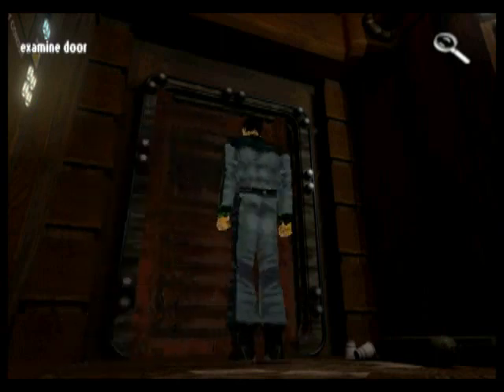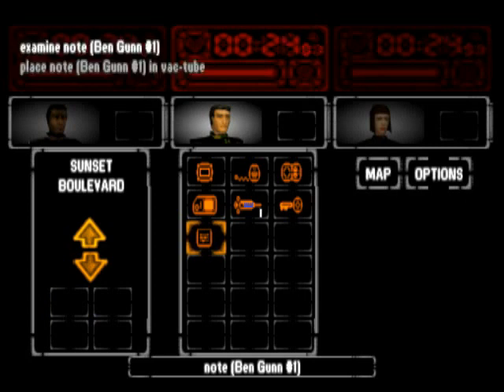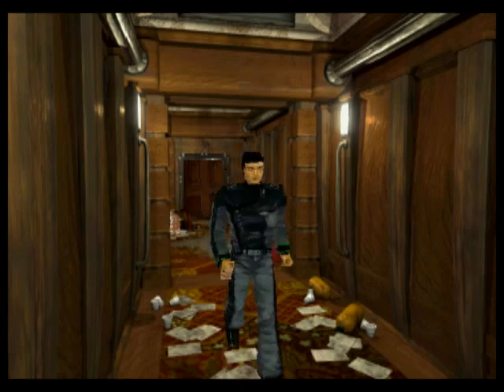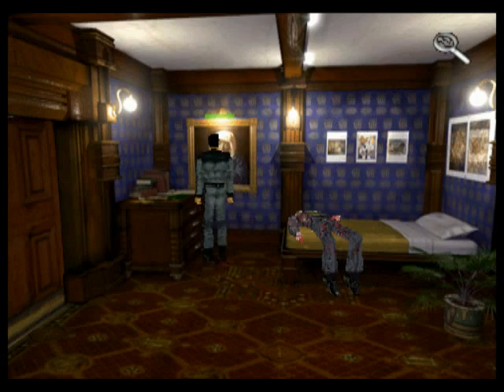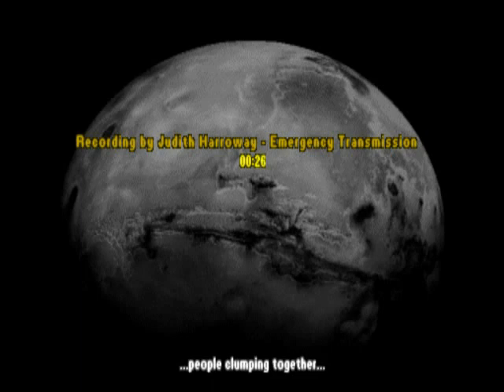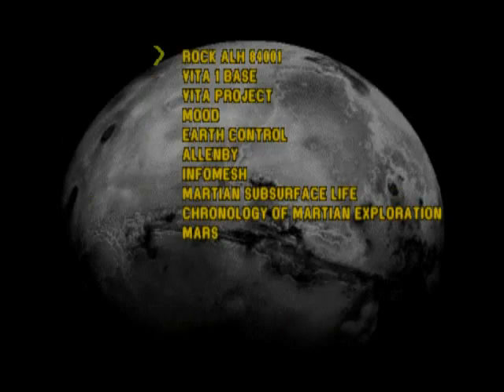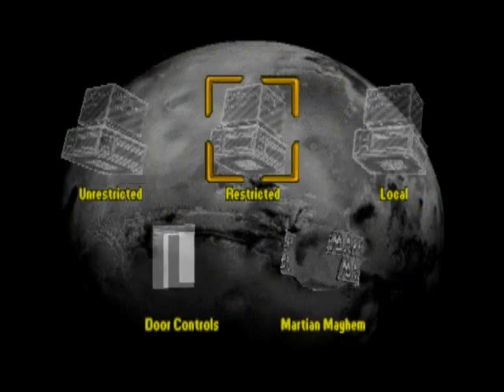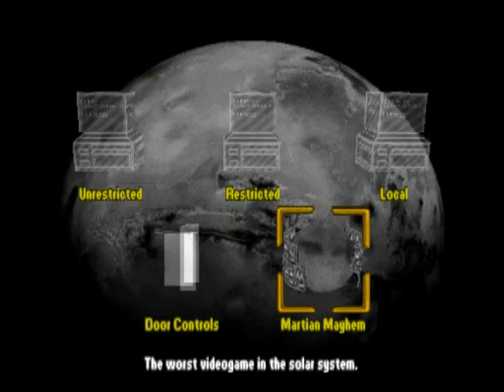Let's Play Martian Gothic 003 - Vac Tubes & The Director's Room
Vac tubes:  we'll be seeing them so much, you'd swear they were a fourth playable character in this game.

We also listen to a panicked recording and a snippet of a game called Martian Mayhem, the self-proclaimed worst game of all time.  I don't know if that was intended to be a device for the game's self-mockery or what, but yeah... the dialogue is pretty god-awful.